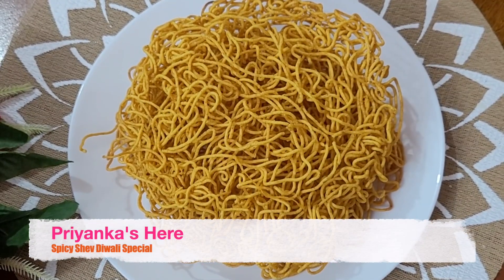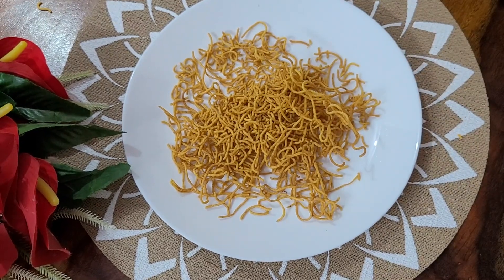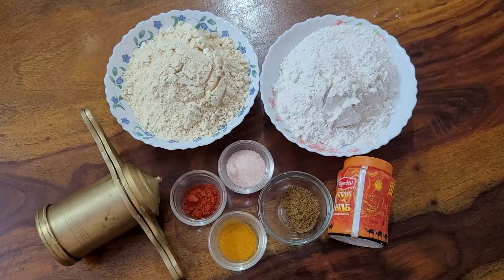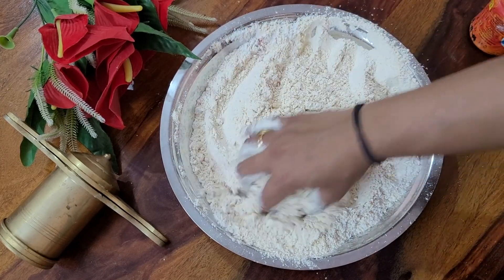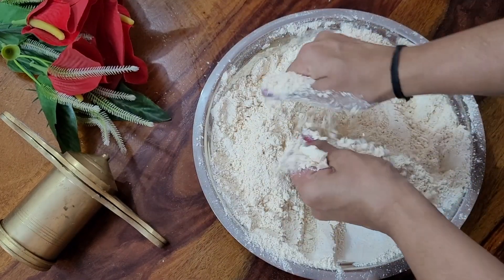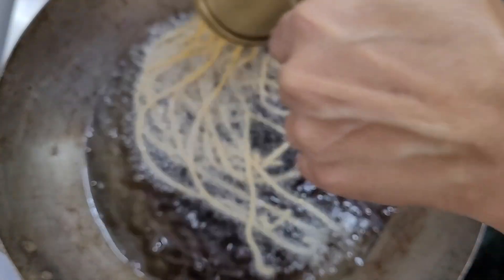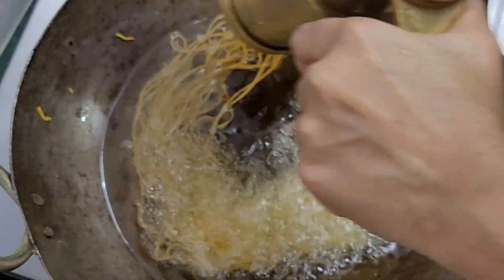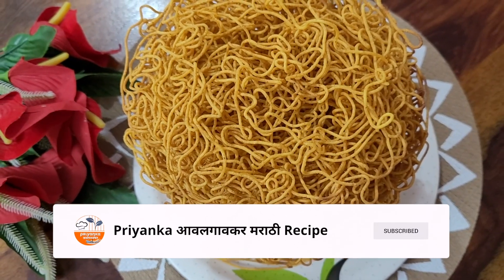तिखट शेव रेसिपी | तिखट शेव कशी बनवायची | How to Make Tikhat Shev?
This video covers the following topics:
तिखट शेव
तिखट शेव कशी बनवायची
तिखट शेव कशी बनवतात
तिखट शेव कशी तयार करायची
तिखट शेव रेसिपी मराठी
शेव रेसिपी
शेव रेसिपी मराठी
लसूण शेव रेसिपी
How to make Spicy Shev
How to make spicy shev at home
How to make tikhat shev
Explore the rich culinary heritage of Maharashtra with our collection of authentic and delicious "Marathi recipes".
✅  My product link
☞ My Tripod
☞ My Mobile
☞ My Mic
✅  About:
Welcome. Here, I will show you traditional Marathi recipes. I will try to show you Indian recipes as well, so that you can get a taste of the cuisine from all over the country.